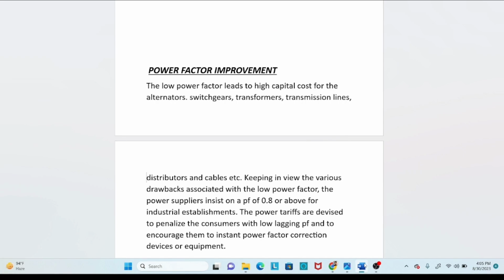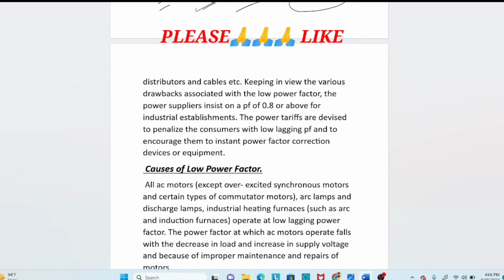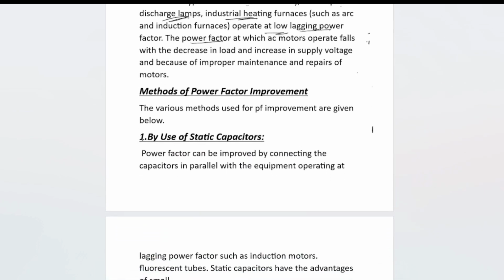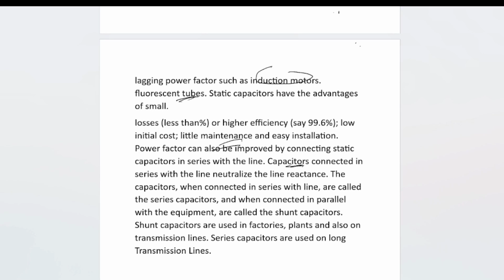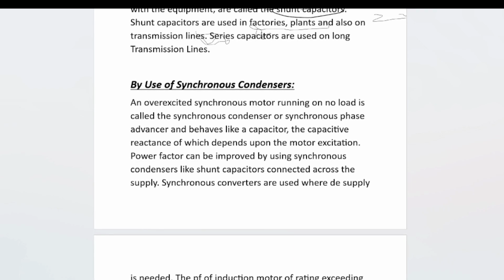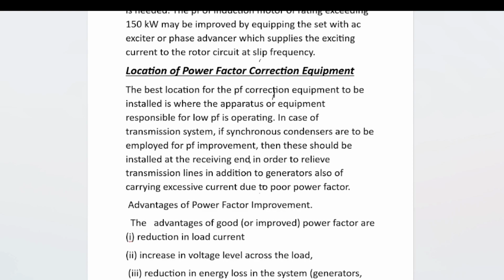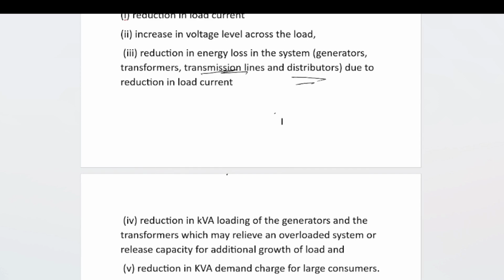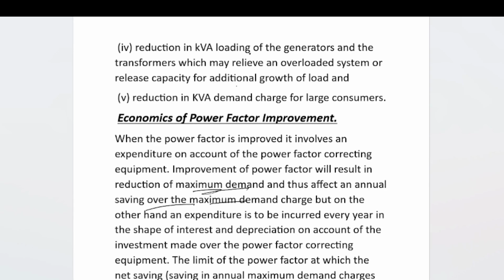Power Plant Engineering | Power Factor Correcting Equipment | All Concept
" All Electrical Physics " एक Official यूट्यूब चैनल है, जो  ITI  B.TECH AND DIPLOMA  National Level आधारित परीक्षाओं के क्षेत्र में  शिक्षा के प्रसार के लिए बनाया गया है।
अपने चैनल का समर्थन करें और इसे Share करना न भूलें।
  सभी EXAMS जैसे की GATE  UPPCL-TG2, ITI ELECTRICIAN, RRB- ALP/TECHNICIAN etc. के लिए बहुत लाभदायक है |
Electrical MCQS In Fast Mode
 # UPPCL TG2
BARC EXAM
BARC TECHNICIAN
# ISRO TECHNICIAN EXAM
UPPCL TECHNICIAN EXAM
upvdo RE EXAM UP UPPCL HINDI QUESTION
# ISRO TECHNICIAN PREVIOUS YEAR QUESTION
isro EXAM PREPARATION
barc EXAM PREPARATION
barc previous year important question
uppcl computer previous years